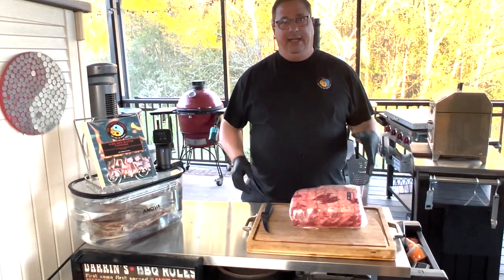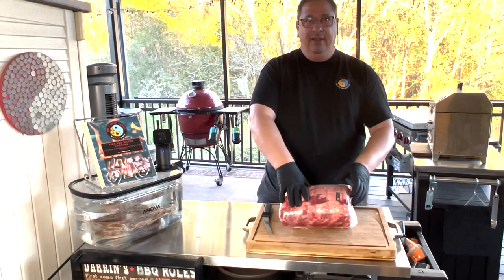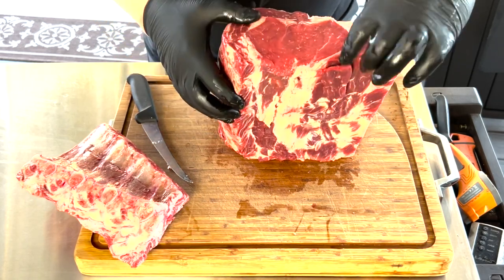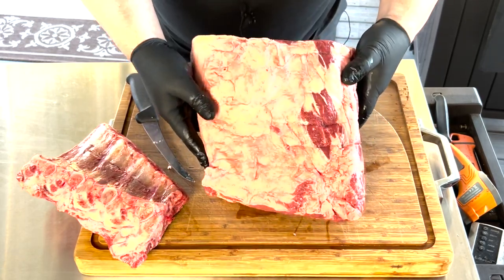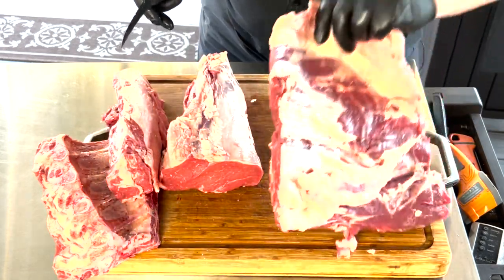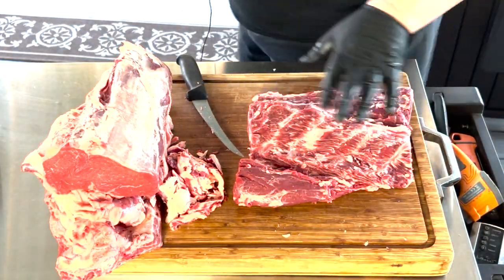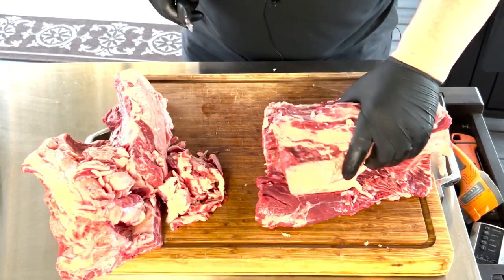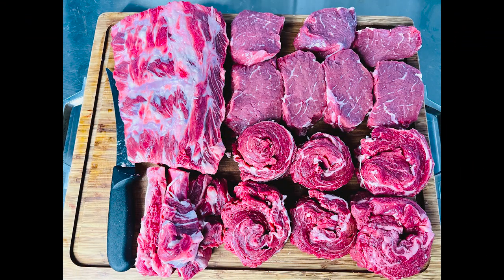Cutting Ribeye Cap Steaks From Your On Sale Prime Rib Roasts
Every Christmas the local grocery store chains discount their Prime Rib roasts so you will buy all of your other stuff there. Anywhere from $5.99-$7.99 per pound for Choice grade rib roast can make for great reason to stock up! Here is another option for these beside roasts and full ribeye steaks... Cut your own Ribeye Cap Pin wheels!